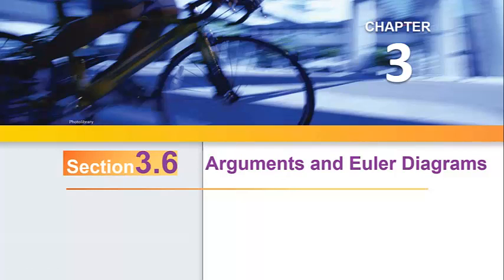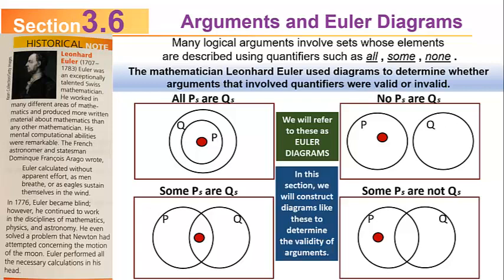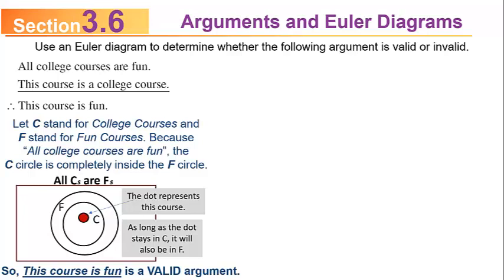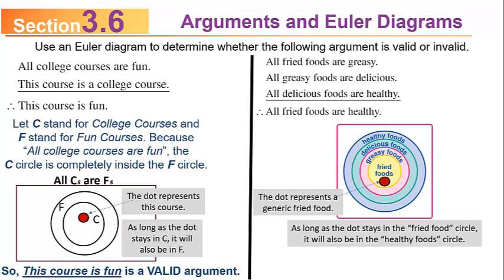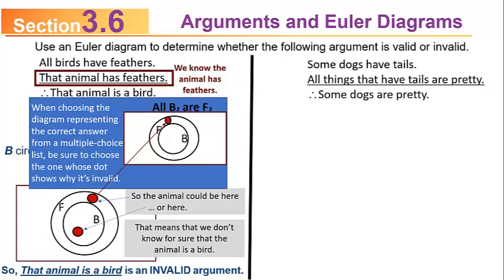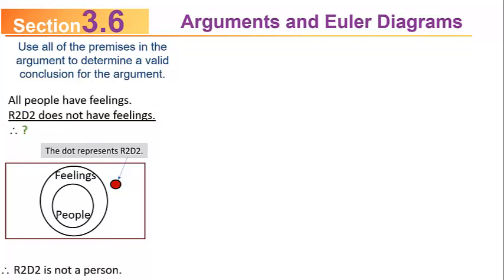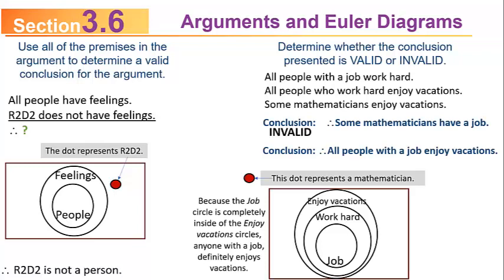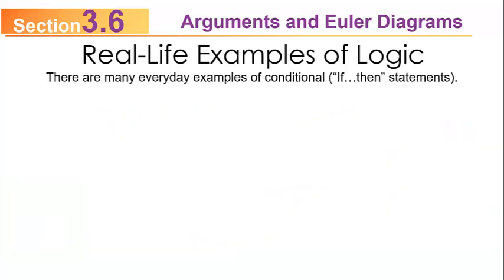MATH 110 Sec 3.6 (S2020): Arguments and Euler Diagrams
MATH 110 Sec 3.6: Arguments and Euler Diagrams